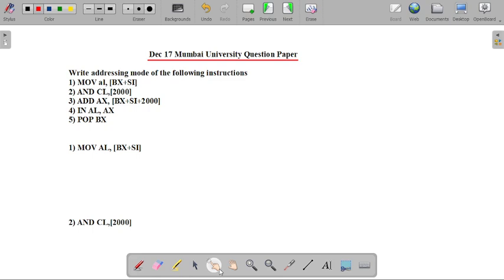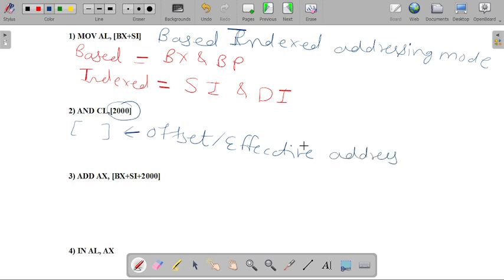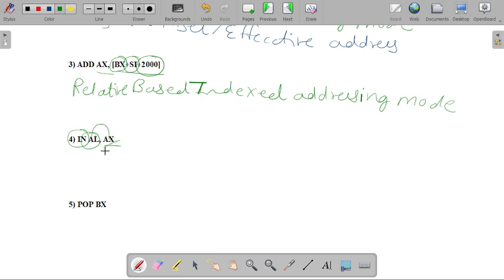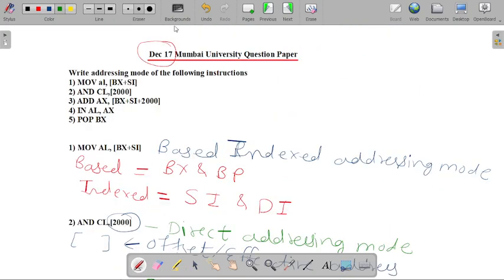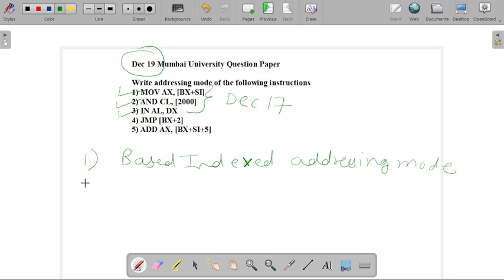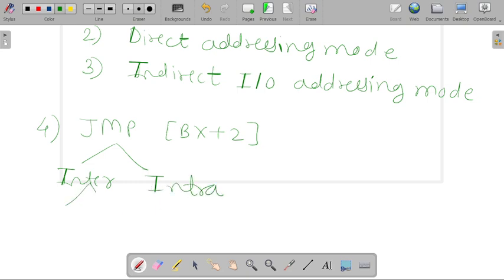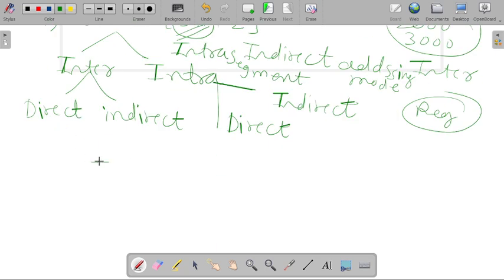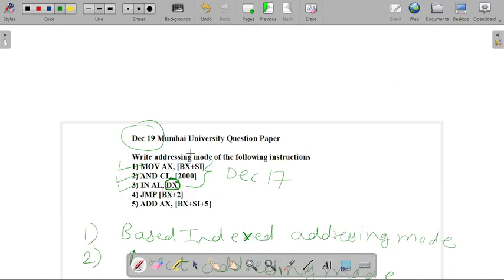Mumbai University solved Dec 17, 19 Ques | how to identify addressing mode in 8086 microprocessor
Learn how to identify addressing modes in the 8086 microprocessor in this tutorial. Understanding addressing modes is crucial for programming in 8086 assembly language.

Looking for the solutions to Mumbai University's Dec 17 and Dec 19 microprocessor questions? Watch this video for the answers and learn how to write an addressing mode in microprocessor programming.

Dec 19 Mumbai University Question Paper
Write addressing mode of the following instructions
1) MOV AX, [BX+SI]
2) AND CL, [2000]
3) IN AL, DX
4) JMP [BX+2]
5) ADD AX, [BX+SI+5]

Dec 17 Mumbai University Question Paper
1) MOV al, [BX+SI]
2) AND CL,[2000]
3) ADD AX, [BX+SI+2000]
4) IN AL, AX
5) POP BX